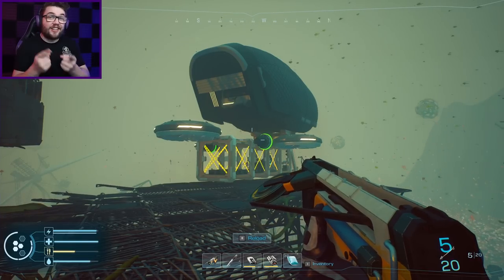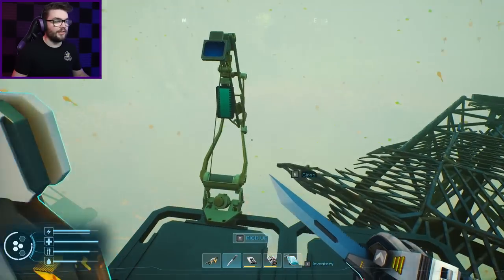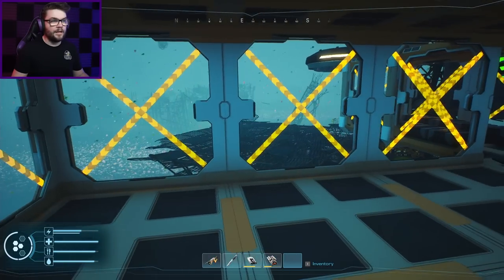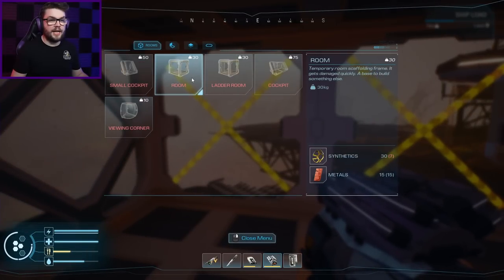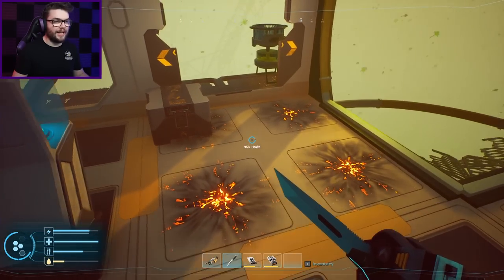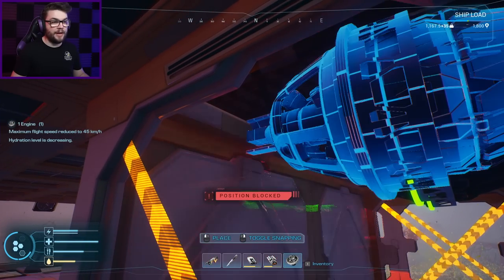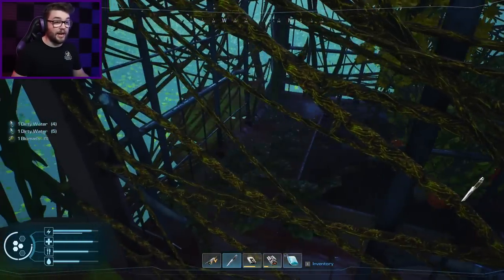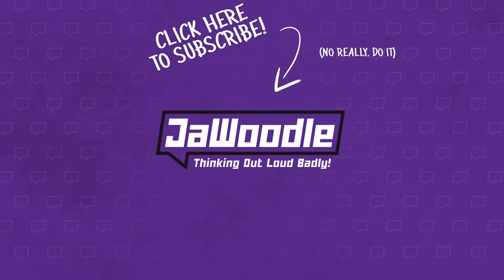Building an ELITE LEVEL TITAN AIRSHIP! - Forever Skies Gameplay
💡Inventory Slot Lock Mod: COMING SOON FOR ALPHA 21!
💡The JAWOODLE UI MOD is now available - COMING SOON FOR ALPHA 21!

Letters and packages can be sent to:
Australia.

Forever Skies is a first-person post-apocalyptic survival game. Return to Earth, ravaged by an ecological disaster. Fly, upgrade and customize your mobile high-tech airship base. Scavenge resources to survive, face dangers on the surface and hunt for viral pathogens to cure a mysterious illness.